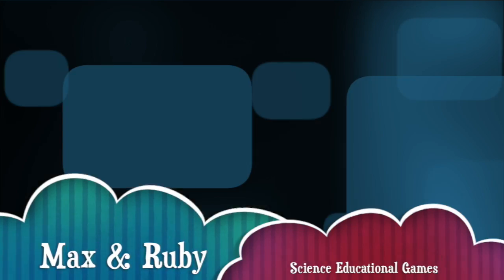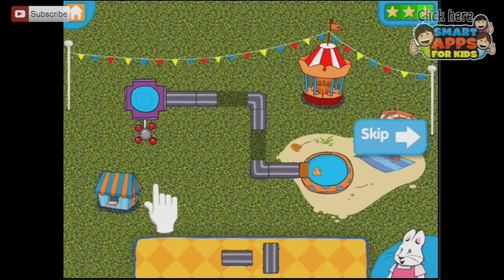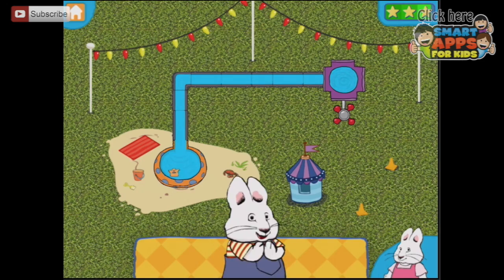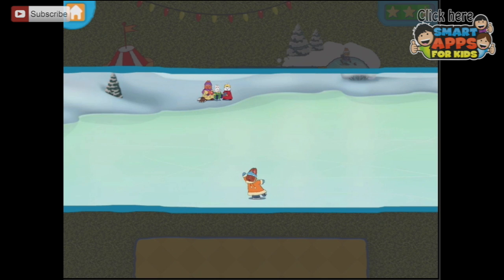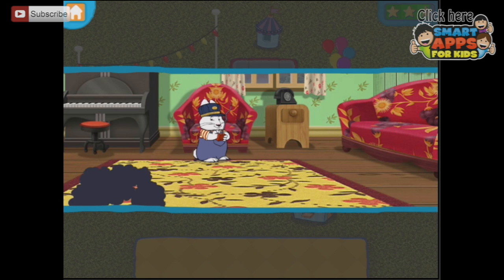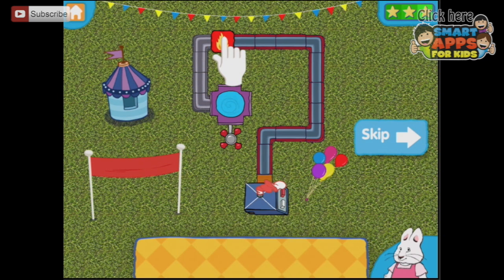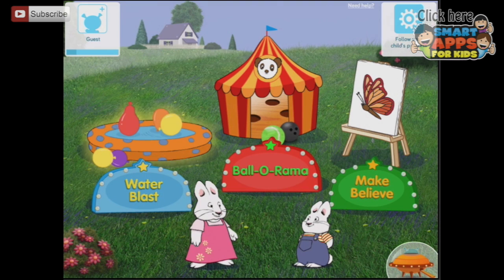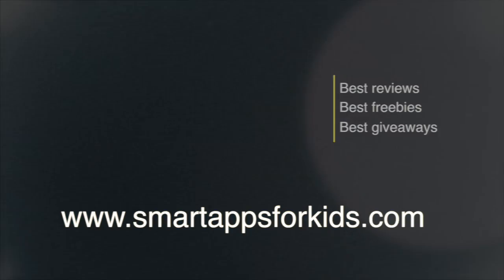Max & Ruby! Science Educational Games by Tribal Nova - Best iPad app demo for kids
Get your child ready for school with Max & Ruby and these fun Science learning and educational games for kids in Preschool and Kindergarten designed for iPhone, iPad and iPod touch!

Join your favorite bunny siblings, Max and Ruby, at the local fair where they’ll teach your child all about Physical Science while providing them with a fun-filled experience!

Through guided narration, music and, of course, silly bunny fun, Max and Ruby will teach your child two components of their core curriculum – the properties of liquids and the motion of objects. This app also includes a bonus game that allows your child to step into Max & Ruby’s world by dragging and dropping objects and characters into scenes from the popular television series, tap them to see a surprise animation! Based on the hit Nick Jr.TV series, this Max & Ruby app will keep children entertained and learning for hours.

• Played by millions of kids
“Hurray for an app designed for the preK/K child all about Physical Science. My preschooler totally loved the puzzles, working on the properties of water and changing states of matter: frozen, liquid, and gas.” – AppyMall

GAMES DESCRIPTION
You can try the first 5 levels of each game for FREE! Unlocking the full version (+40 levels in 2 games) will require a single in-app purchase.

Properties of Water – Water Blast!: Connect the right pipes depending on water state and place the temperature convertors to enjoy the fair’s attractions.

Force and Motion – Ball-O-Rama!: Pull, adjust your force and trajectory and launch the ball into holes to help Max and Ruby.

Make Believe! – Release your creativity while playing with Max & Ruby and their friends.

ILEARN WITH EDUCATIONAL PROGRAM - KEY FEATURES
This app is part of the award-winning iLearn With educational program for kids in Preschool and Kindergarten designed to get your child ready for school while having fun!

• Cross-curricular game-based learning program in Math, Science, Literacy, Language and more
• Self-adjusting levels of difficulty
• Unique progress tracker to follow your child's progress across apps and devices
• Detailed success stats
• Recommended learning path personalized for each child
• Add up to 4 children per account
• Over 200 fun rewards to motivate your child to continue his/her learning experience
• Designed with educational and child development experts